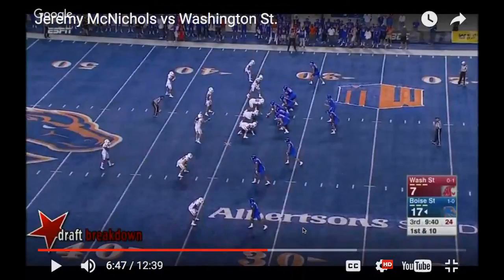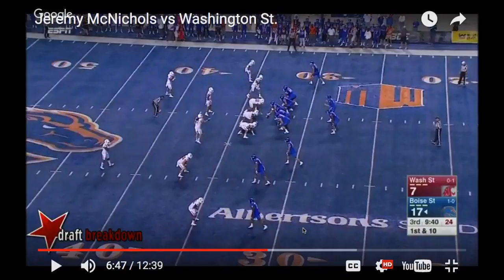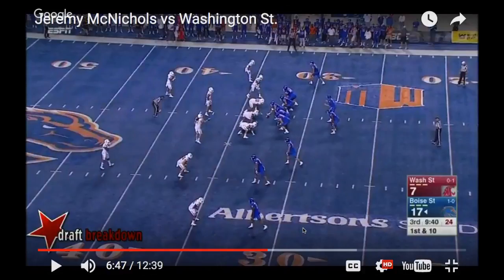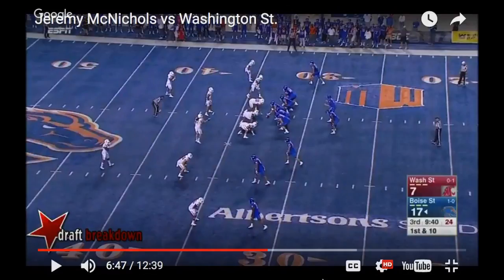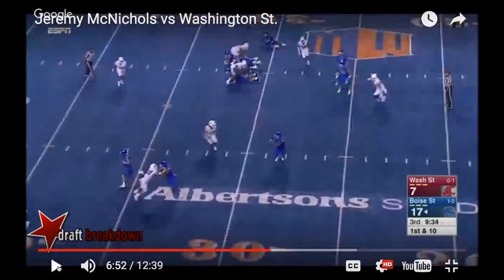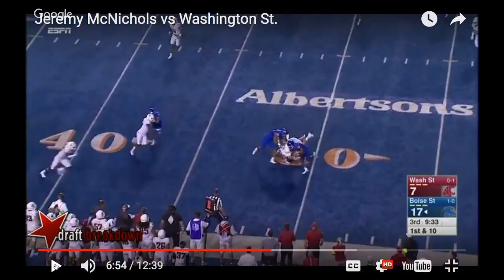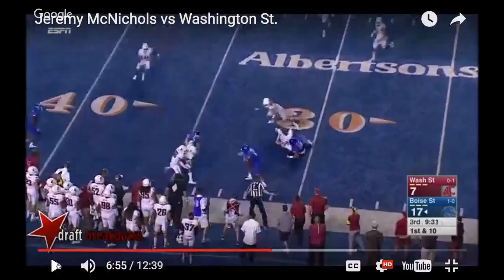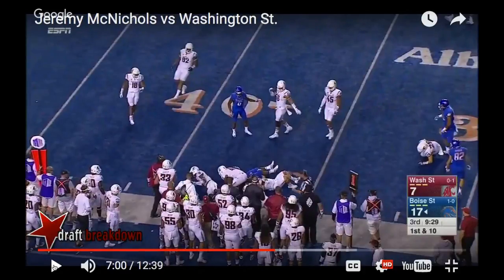Fantasy Film Projector: Jeremy McNichols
Here we go over some traits that Boise State running back Jeremy McNichols possesses that could help your fantasy team in the future.